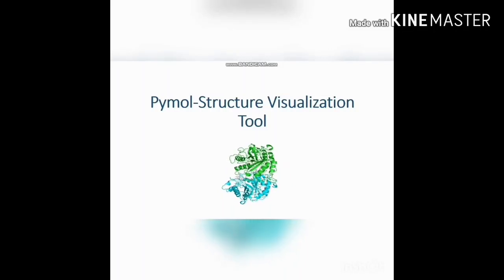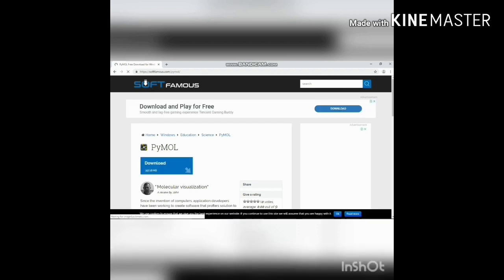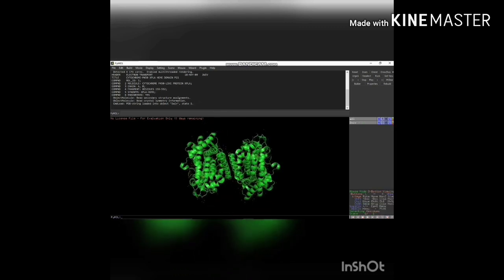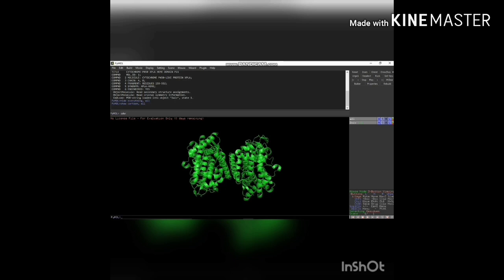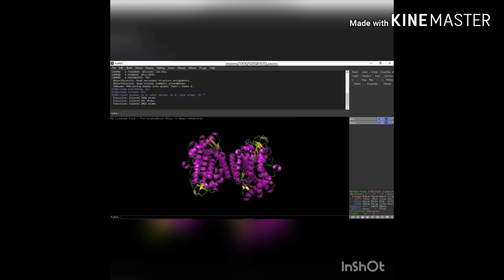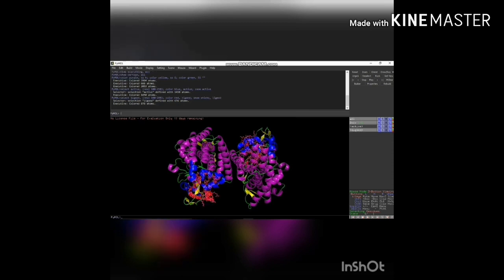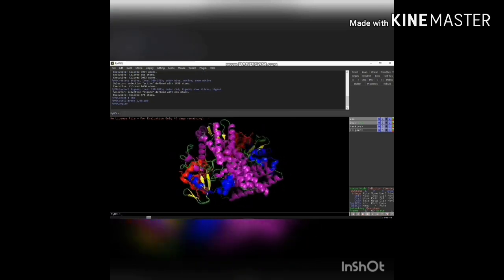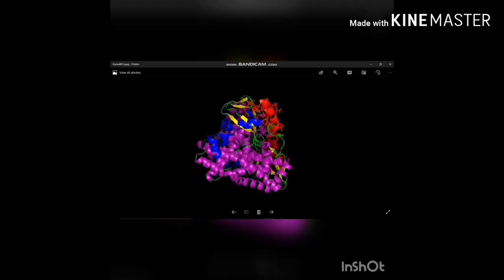How to work with PyMOL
PyMOL is a user-sponsored molecular visualization system on an open-source foundation, maintained and distributed by Schrödinger.